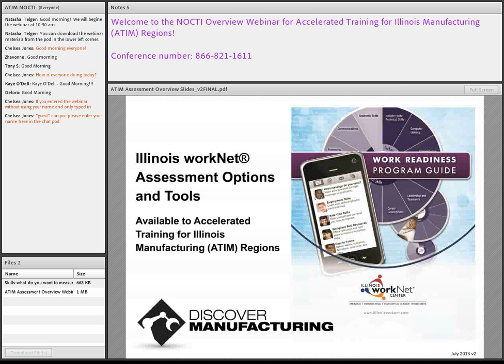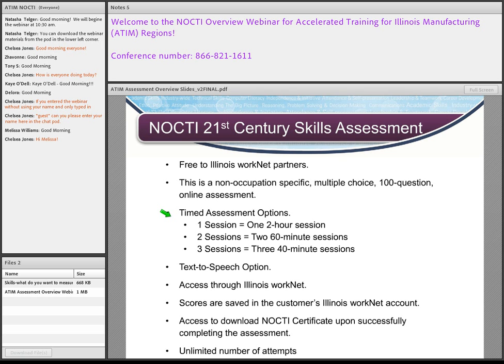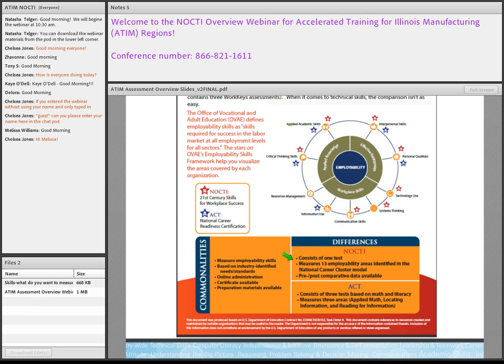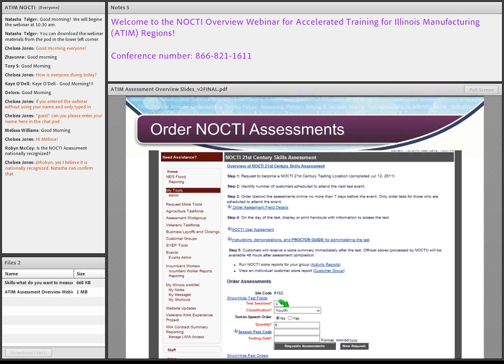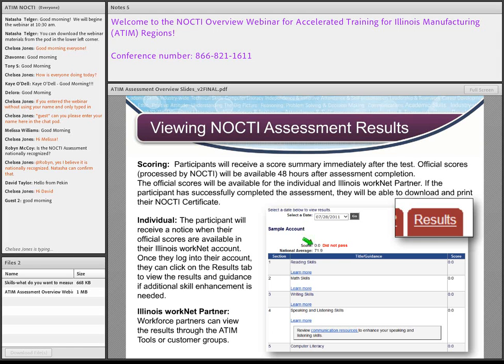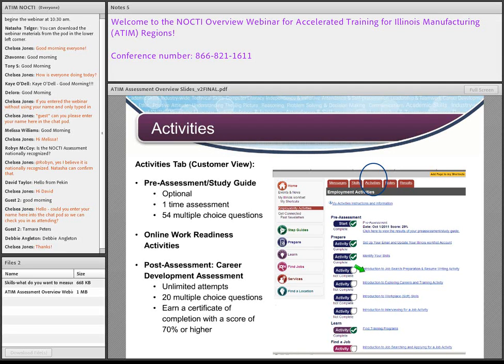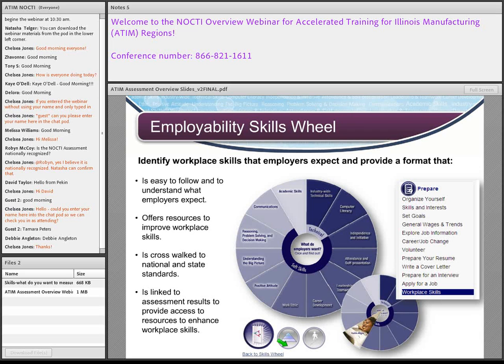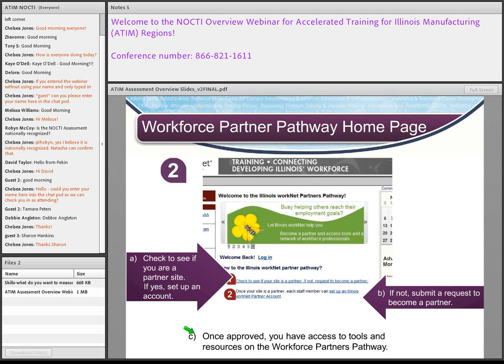ATIM Assessment Overview Webinar 7-25-13